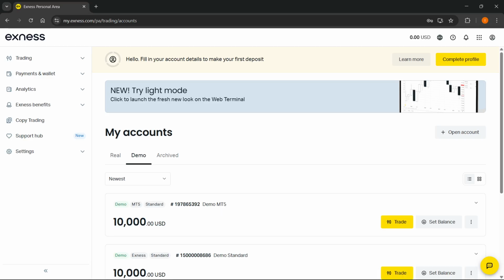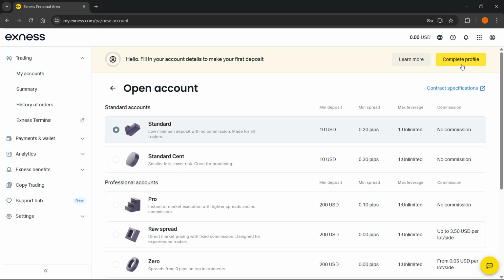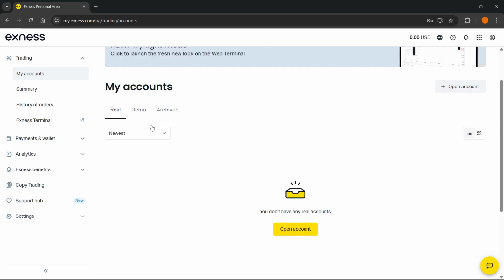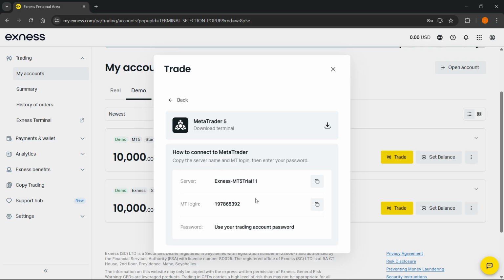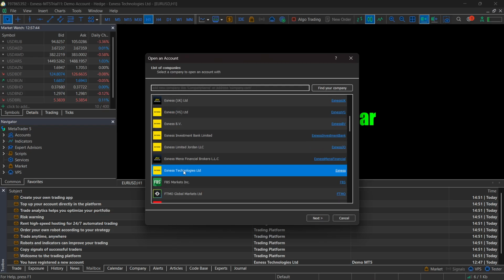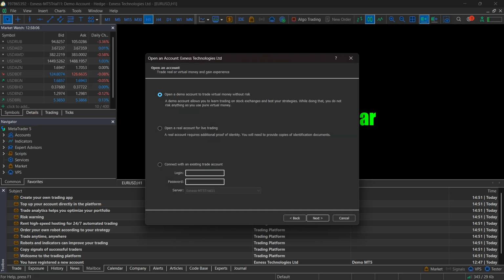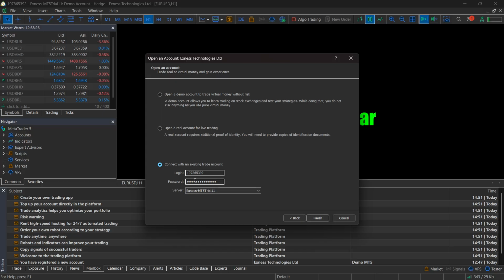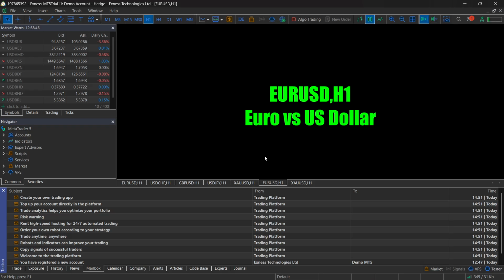How To LINK Exness To MetaTrader 5 (QUICK & EASY) 2026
In this video, I'll show you how to link Exness to MetaTrader 5. This is a complete guide on how to connect your Exness trading account to the MT5 platform in 2026. If you want to trade directly through MetaTrader 5 using your Exness account, this quick tutorial will help you set it up step-by-step!